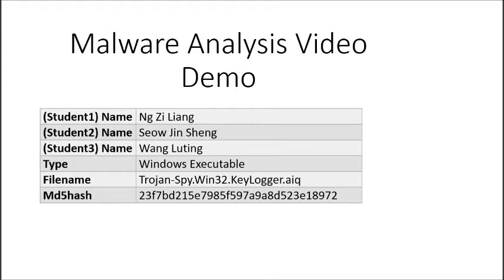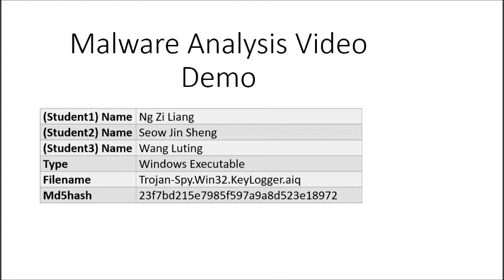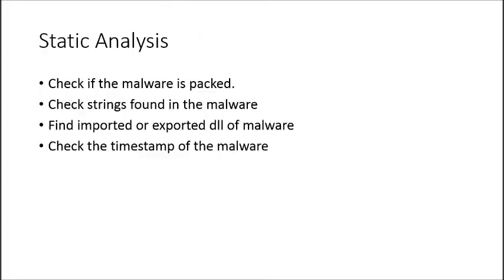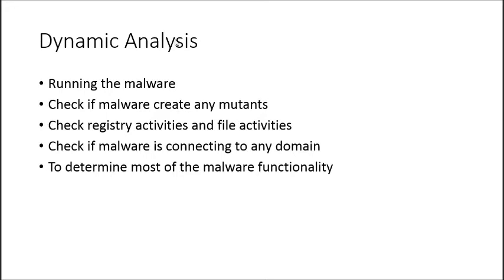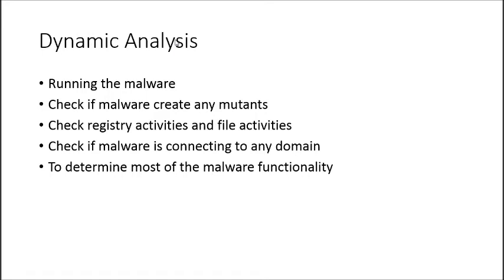2013/14 MAAT Assignment - Introduction to Malware Analysis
This is an introduction on the analysis that we be conducting for our MAAT assignment. Hope you enjoy the video and continue to watch the rest of our video!